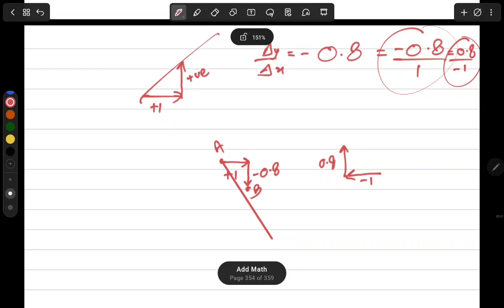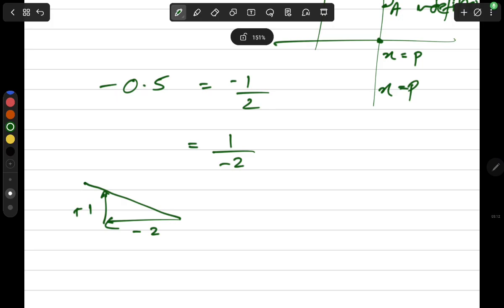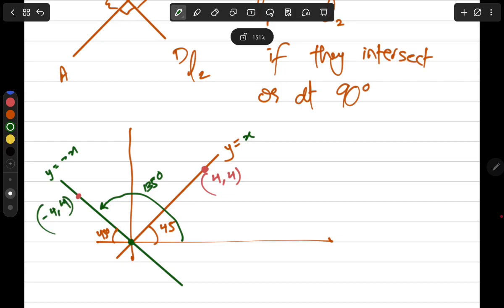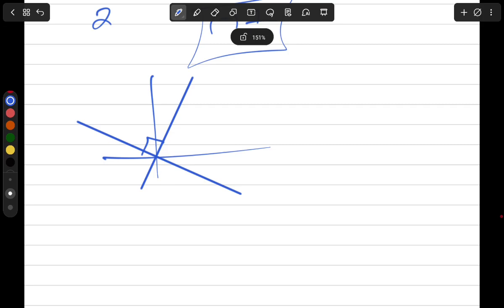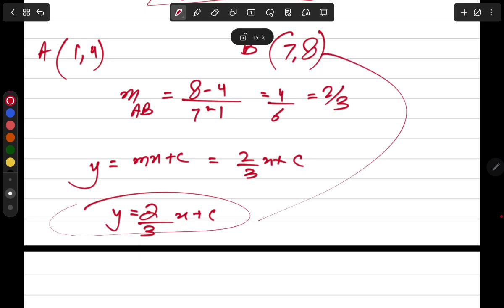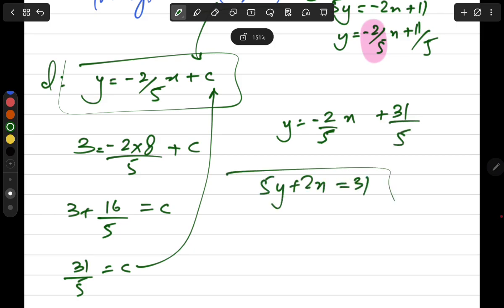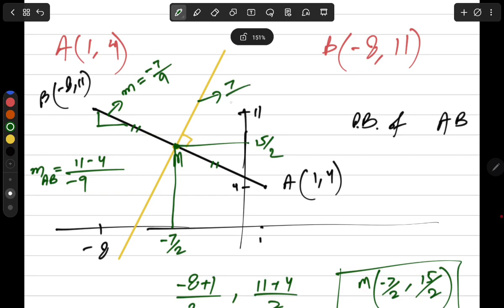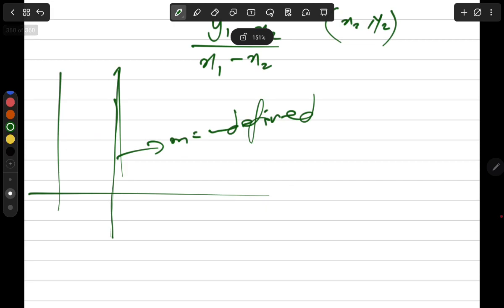AS Mathematics (9709/12) | Coordinate Geometry I (Part 2) | Straight Lines Masterclass | CAIE papers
Welcome to Part 2 of Coordinate Geometry I.

In this lesson we complete everything you need to know about straight lines for Cambridge AS Mathematics.

Topics covered:
• Parallel lines
• Perpendicular lines
• Equation of a straight line
• Point-gradient form
• Perpendicular bisectors
• Examiner shortcuts
• Cambridge past paper questions
• Common mistakes that cost marks

By the end of this lesson you'll be able to tackle the vast majority of straight-line Coordinate Geometry questions that appear in Cambridge 9709/12.

Next in the series: Coordinate Geometry II
After that: Circles

If you're following the complete AS Mathematics playlist, make sure you've watched Part 1 before continuing.

Easy Taleem — Calm Exam Intelligence